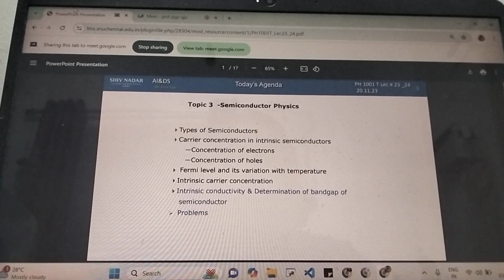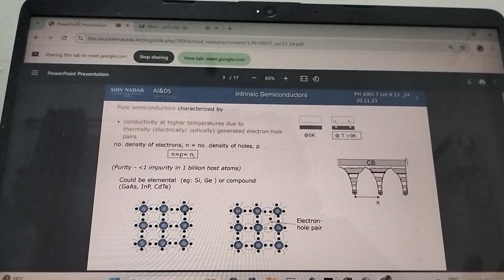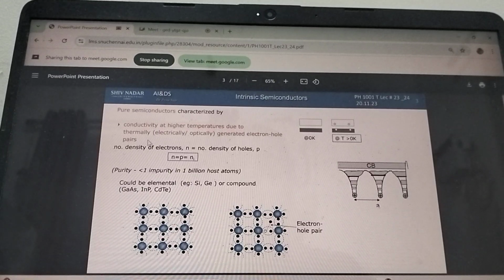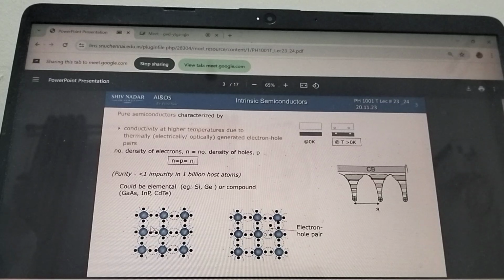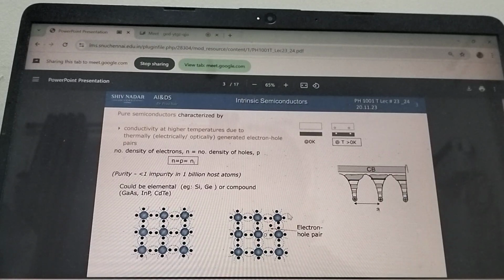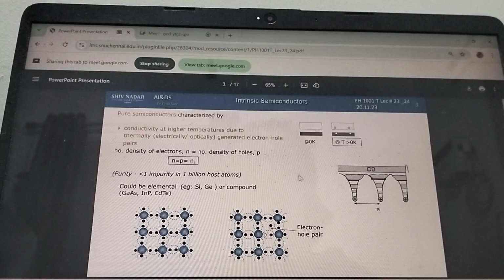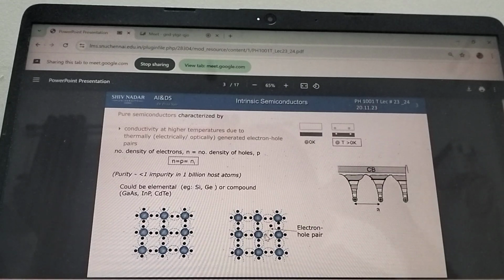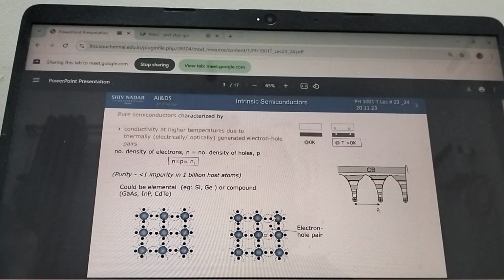Semiconductors 01 • Introduction